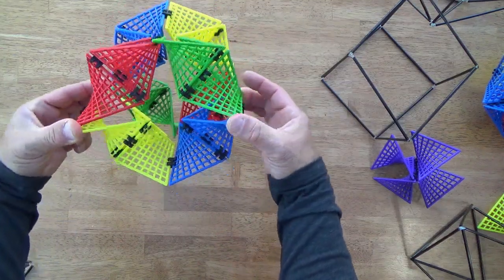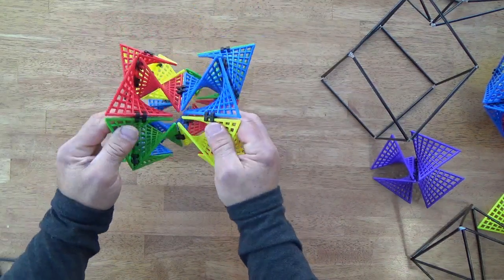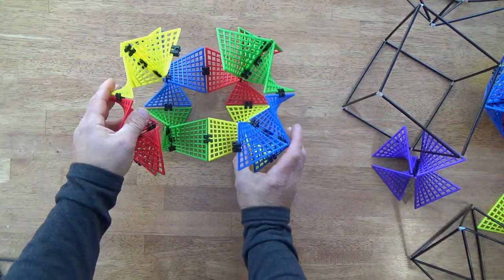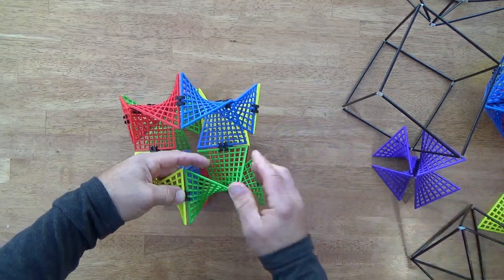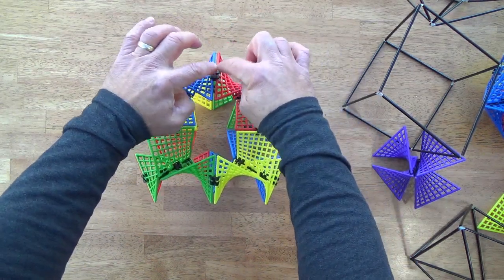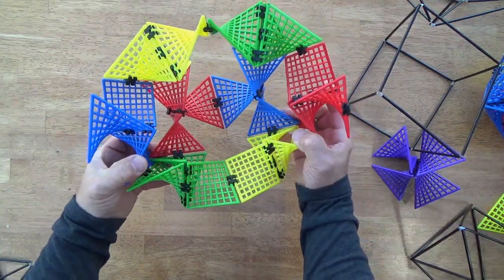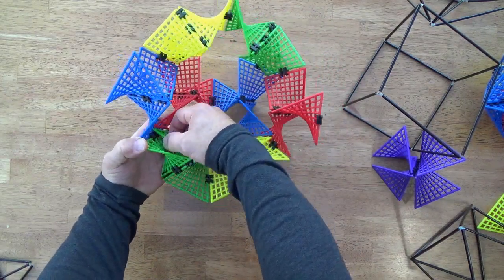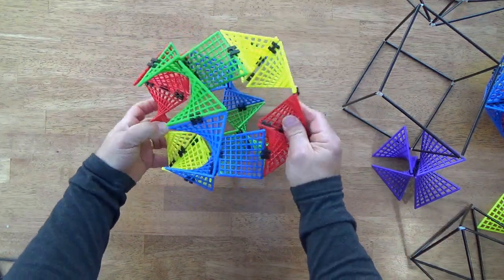Pinwheel Cube - Shapes in Motion